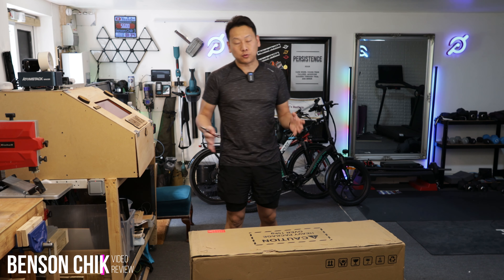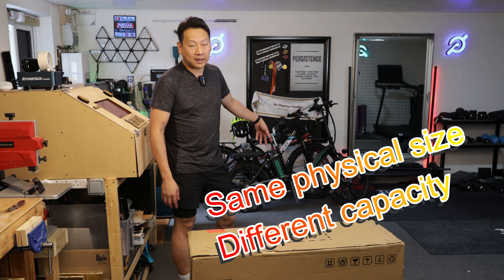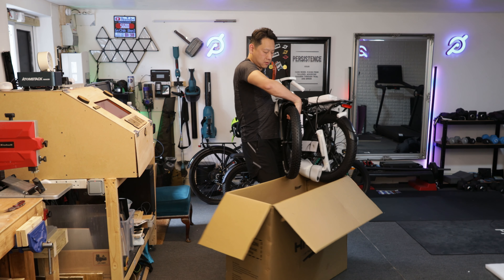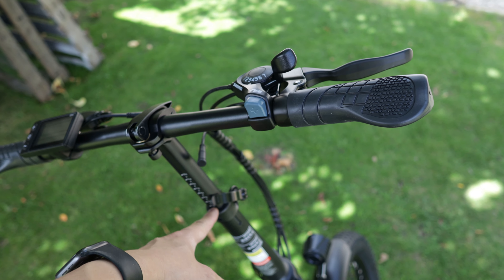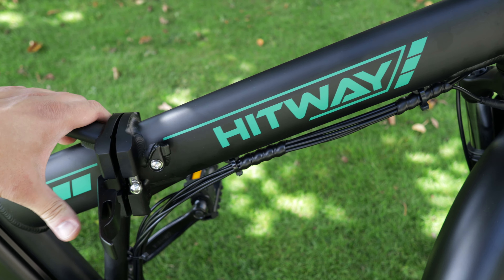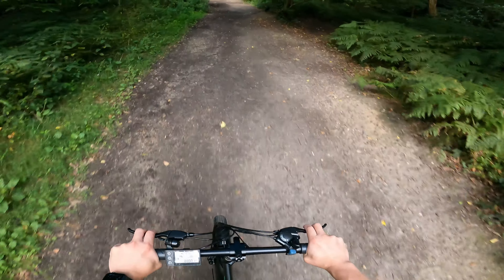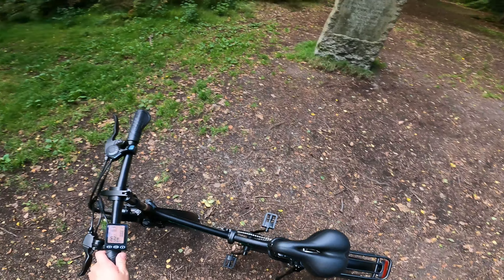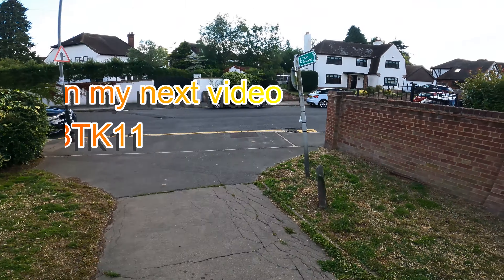Cheap foldable ebike with fat tyre on Amazon Hitway BK11 first use and review by Benson Chik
Is it any Good, will it be better than the BK6?

2:15 Unboxing and assembly
4:45 First close look
8:56 Folding up and unfolding the BK11
10:49 First ride
11:45 Road test
14:10 Woodland off road test